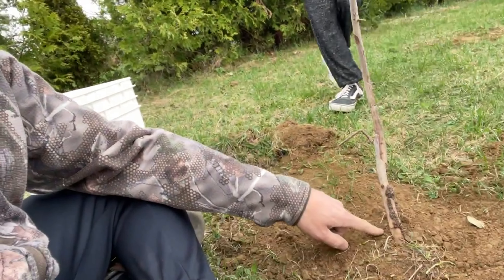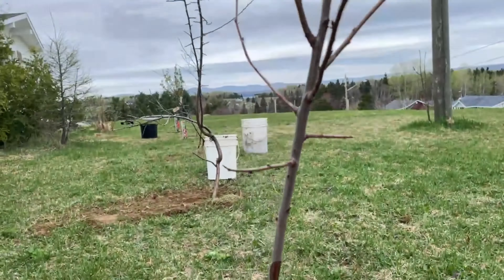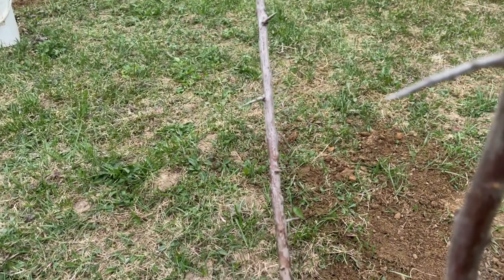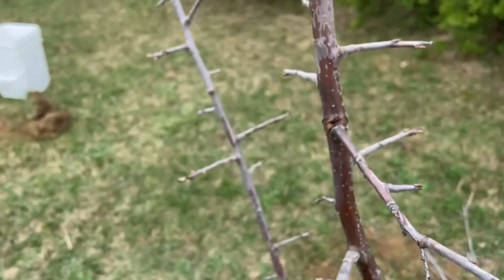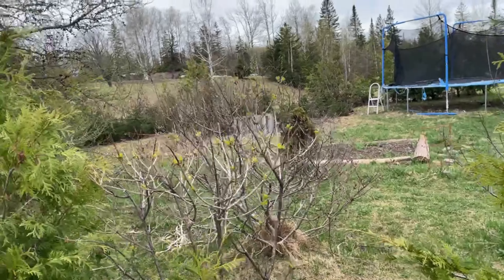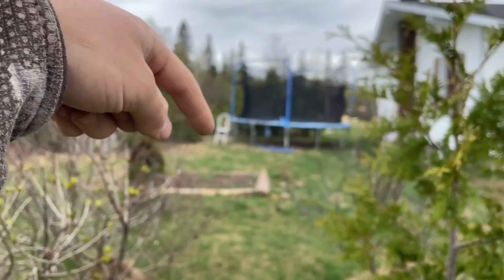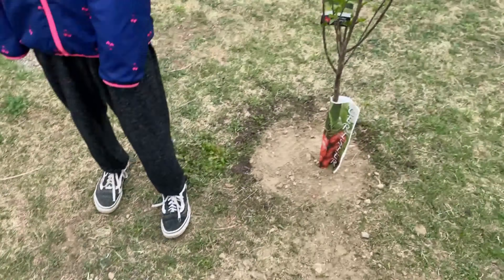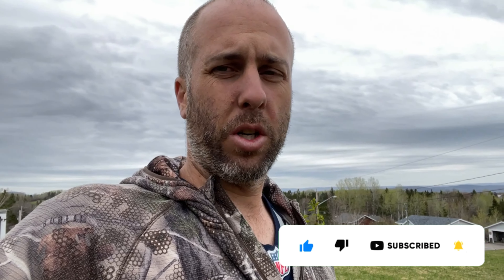Identify & Transplant Plum Trees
Got some free plum trees. Explaining what I do to transplant them and how to identify them.